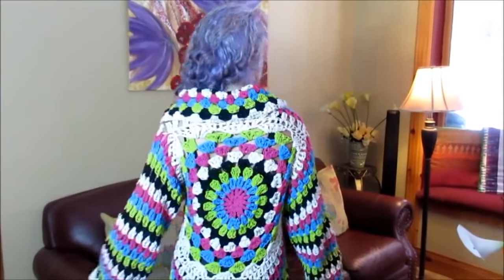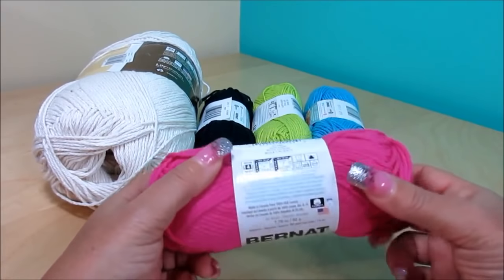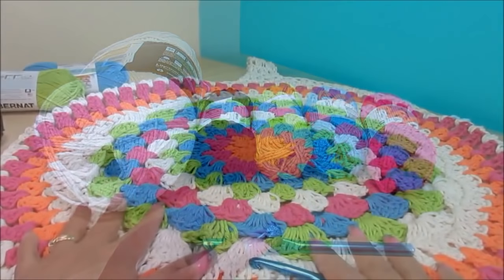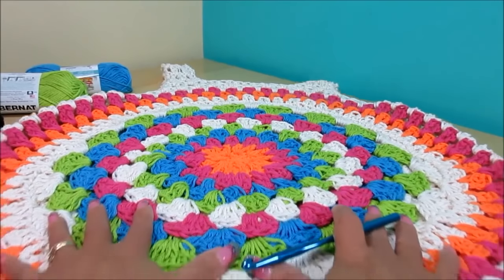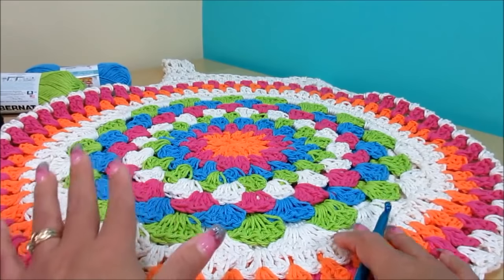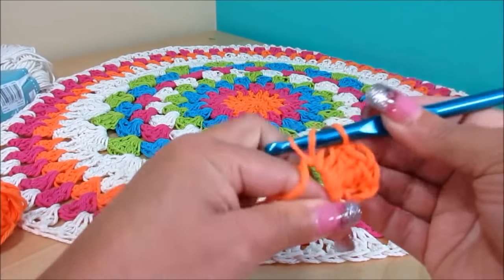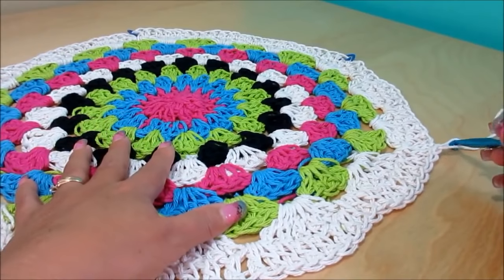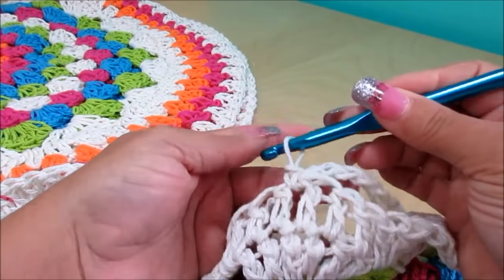Crochet circular cardigan - with Ruby Stedman